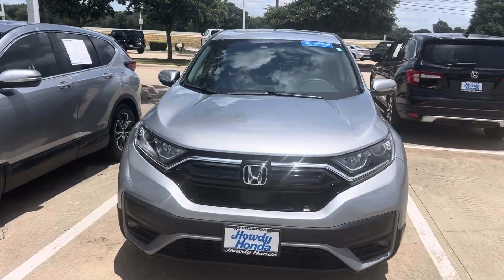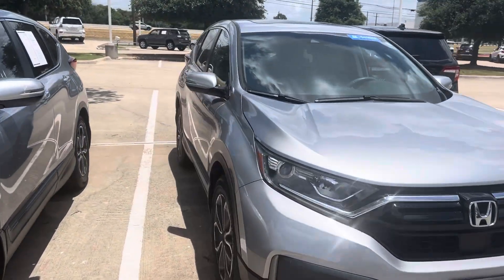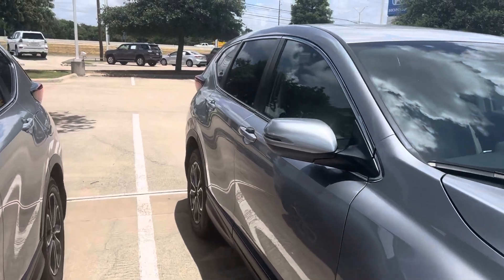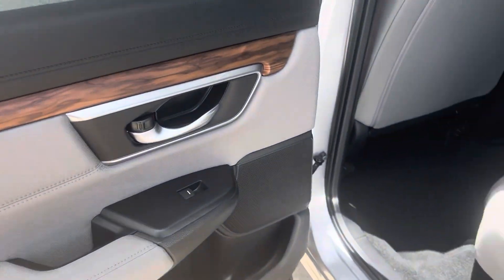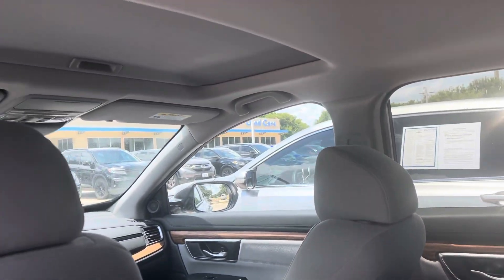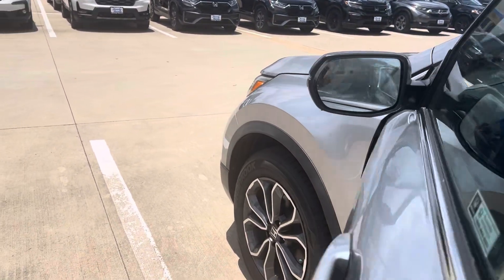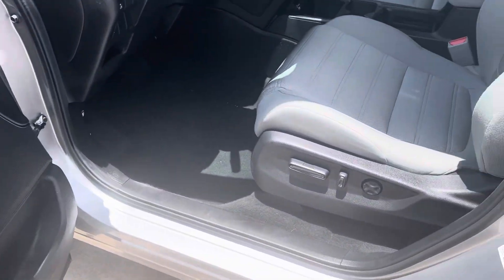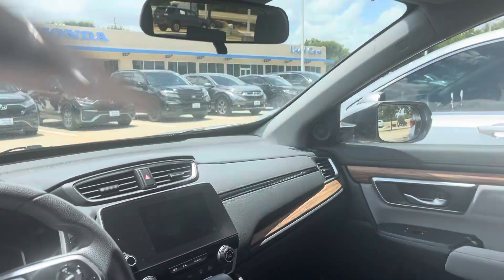2021 Honda CR-V EX by Thomas